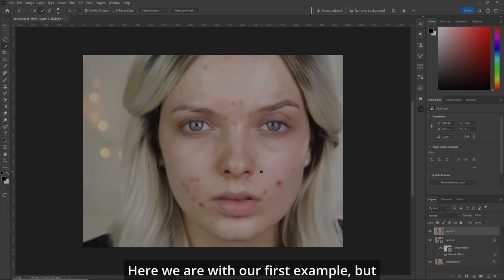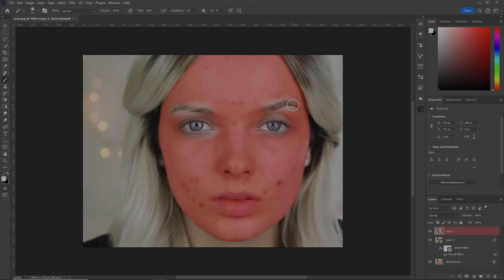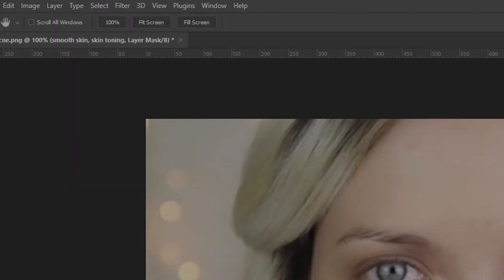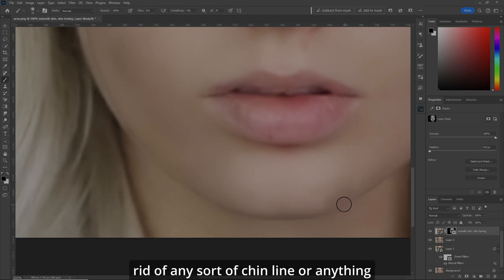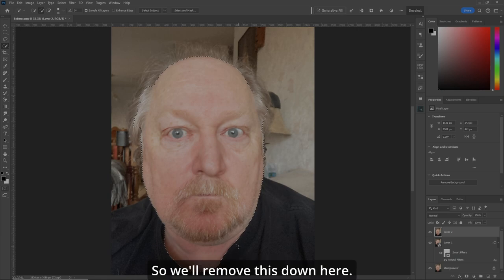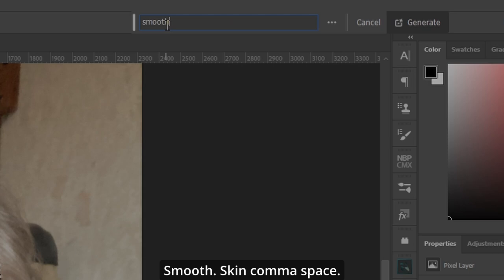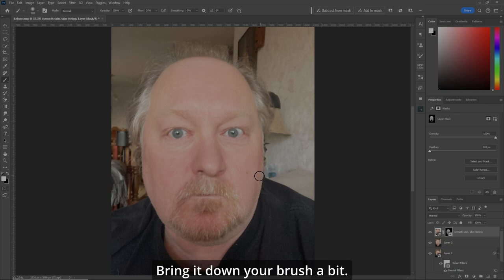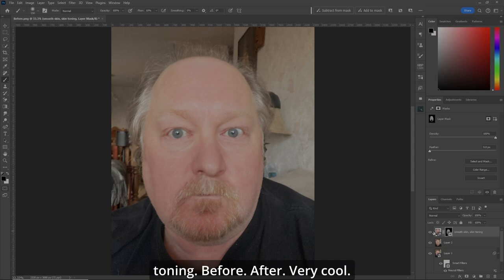Get Gorgeous Even Skin Tone With My Updated Generative Fill Technique!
In this video I've updated my technique to get gorgeous, even skin tone in Photoshop with Generative Fill. This tutorial will show you how to use a powerful tool called Generative Fill in Photoshop to retouch skin and make it look natural and flawless.

▶ Chapters:
00:00 Introduction
00:15 Example 1
00:35 Making The Selection
01:05 Keep The Important Bits
01:47 GENERATIVE FILL
02:17 Apply Image
03:14 Clean Up
04:04 Example 2
04:36 Selection - Keep the Important Stuff
05:34 Generative Fill
06:34 Clean Up
07:39 YOU WON'T BREAK A NAIL!